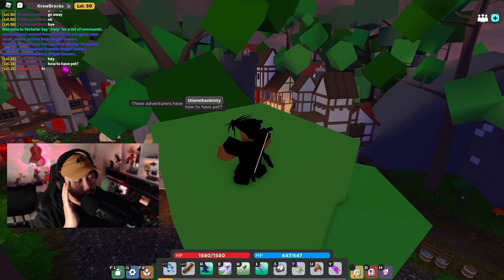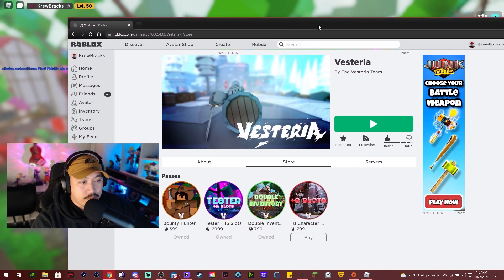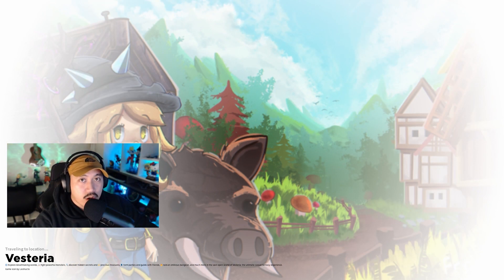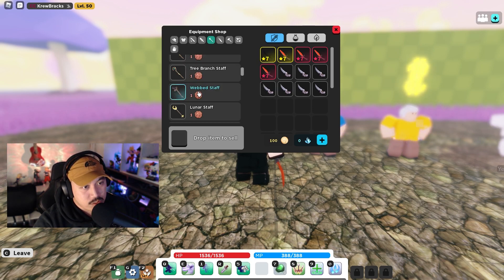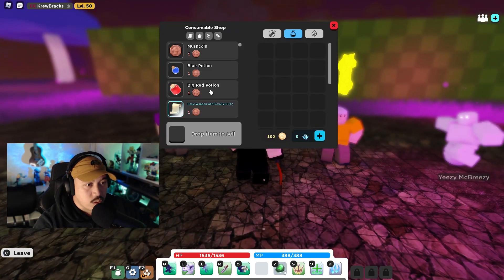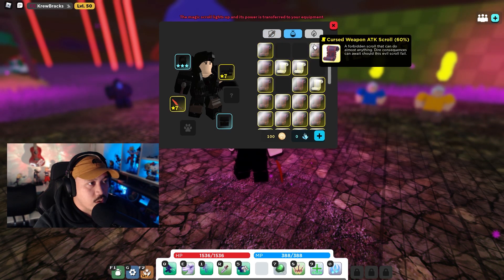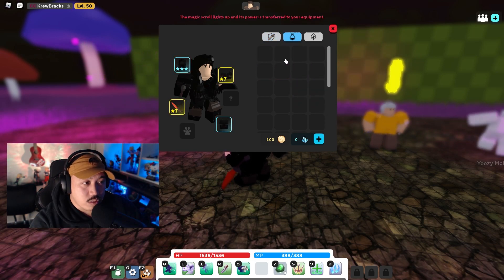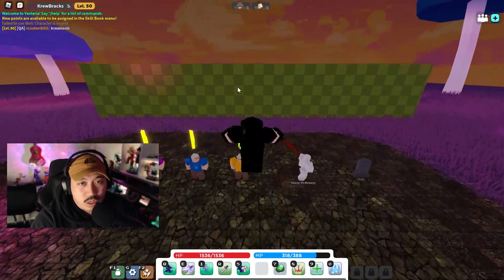BOUNTY HUNTER BOOK x TESTING REALM "VESTERIA GAMEPASS" | Roblox Vesteria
Here is the Vesteria Gamepass that you can purchase on the Vesteria Roblox Page under "STORE". Hope you guys enjoy!